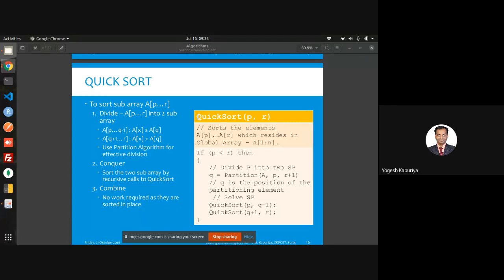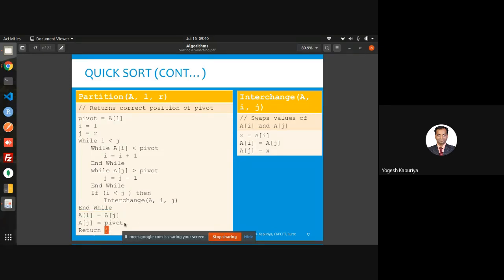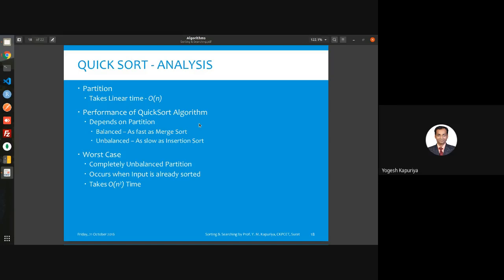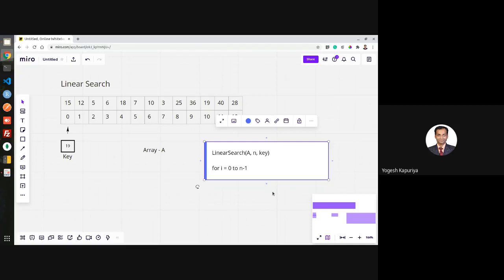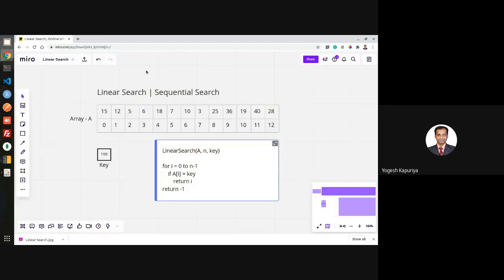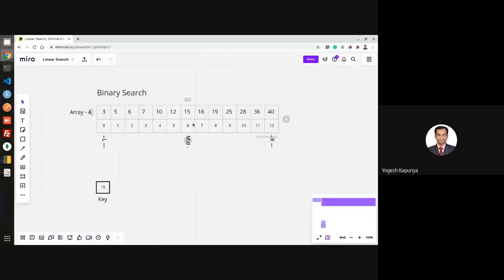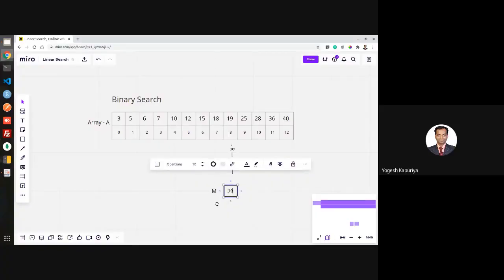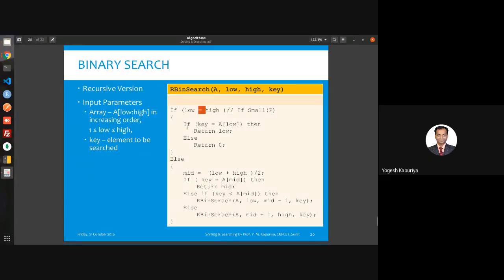Searching Techniques | Linear Search | Binary Search | Data Structures